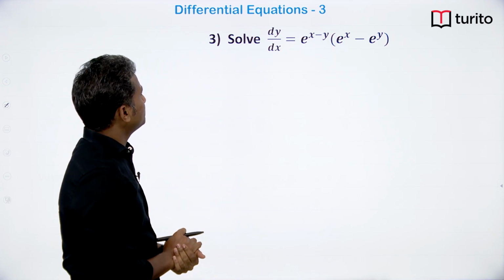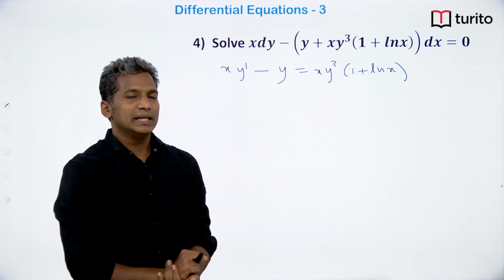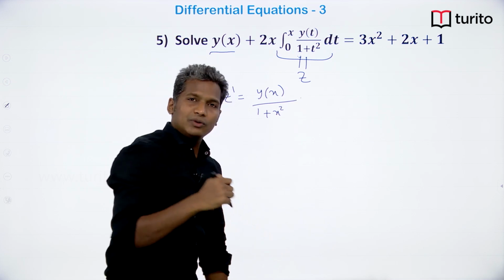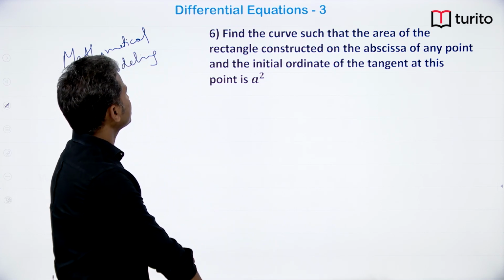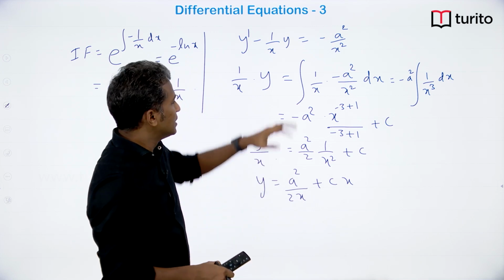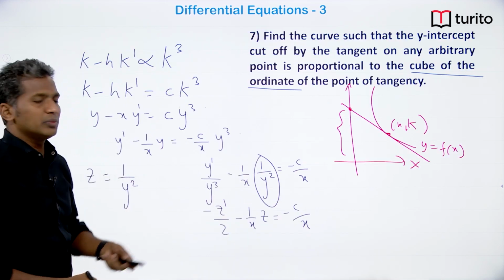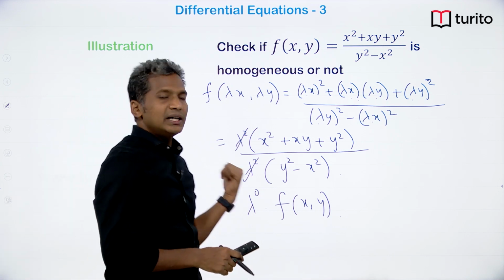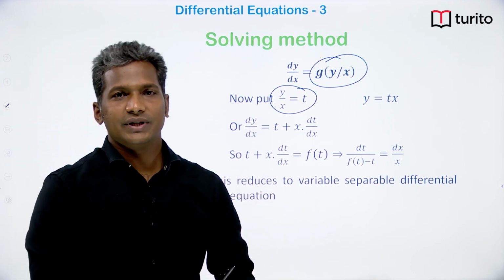12th Math - IIT-JEE - Linear Differential Equation, Mathematical Modelling For LDE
Linear Differential Equation (LDE):

A linear differential equation is a type of ordinary differential equation (ODE) in which the unknown function and its derivatives appear in a linear manner. In other words, the equation can be written as a linear combination of the function, its derivatives, and possibly some independent variables.

Mathematical Modeling for Linear Differential Equations:

Mathematical modeling for linear differential equations involves using these equations to describe real-world phenomena and predict their behavior. The process typically consists of the following steps:

Formulating the Problem: Clearly define the problem you want to model. Identify the variables, parameters, and relationships involved.

Choosing the Equation: Select an appropriate linear differential equation that represents the system's behavior. This equation should capture the key characteristics of the phenomenon you are studying.

Determining Coefficients: Determine the coefficients (a_n(x), a_(n-1)(x), ..., a_1(x), a_0(x)) in the differential equation. These coefficients should be chosen based on the specific system under investigation.

Initial Conditions or Boundary Conditions: Provide initial conditions (for ODEs) or boundary conditions (for partial differential equations, PDEs) that describe the state of the system at a particular point in time or space.

Solving the Equation: Solve the linear differential equation to obtain the function y(x) that describes the system's behavior. The solution may be analytical (explicit) or numerical, depending on the complexity of the equation.

Interpreting Results: Analyze the solutions to make predictions about how the system will evolve over time or space. This step often involves understanding the physical implications of the mathematical results.

Validation and Adjustment: Compare model predictions with experimental data or observations. If there are discrepancies, adjust the model, parameters, or assumptions as necessary to improve its accuracy.

Mathematical modeling using linear differential equations is a powerful tool for understanding and predicting the behavior of a wide range of systems, from mechanical systems to chemical reactions, electrical circuits, and biological processes. It allows scientists and engineers to make informed decisions and optimize system performance.